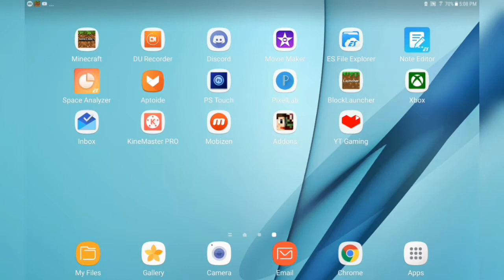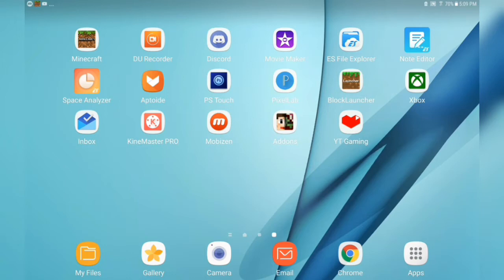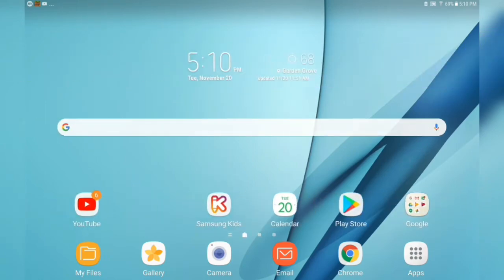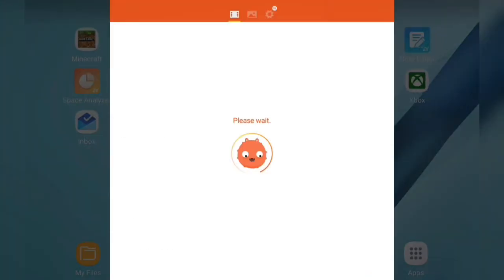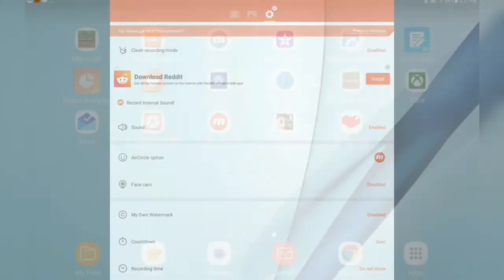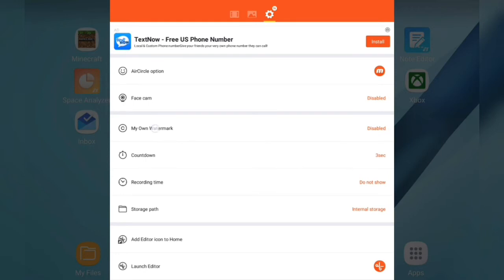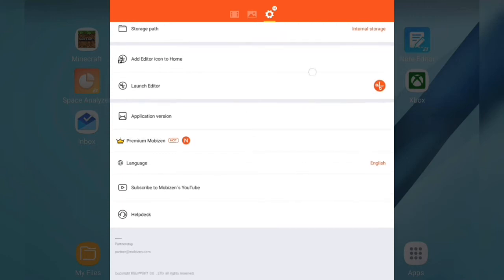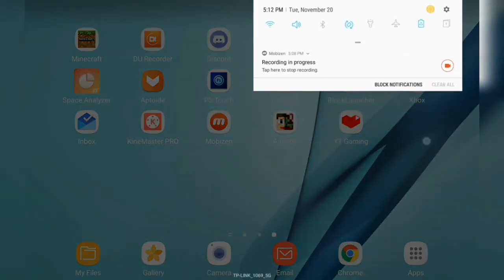How to record your Android Device on Android! (No Root)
Hey whats going on everyone! AS you know im ZuffenGaming, and I love to play Minecraft. MAKE sure you like the video and comment so it shows that you love these videos. Make sure to leave your suggestion down below to show me if I should make more videos like this!

GOALS FOR TODAYS VIDEO
●8 Likes!

GOALS OVERALL!
●60,000 views by 2020
●1000 likes total by 2021

Apps I use for editing:
Ps Touch (Get from this app to get it): aptoid.com
PixelLab (From PlayStore)